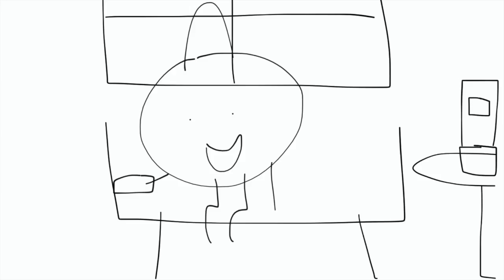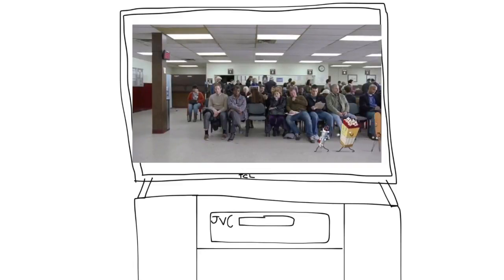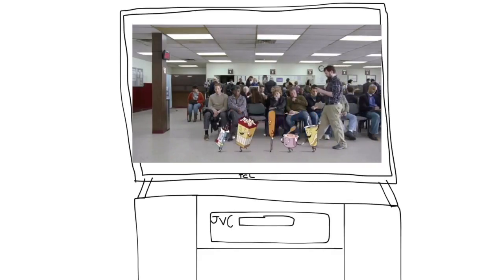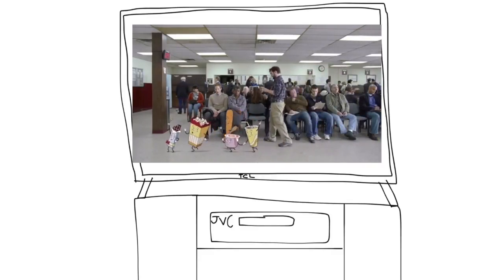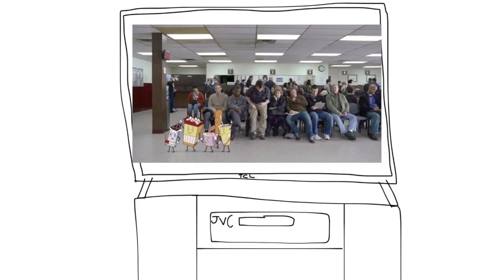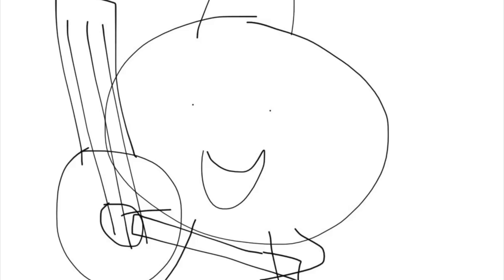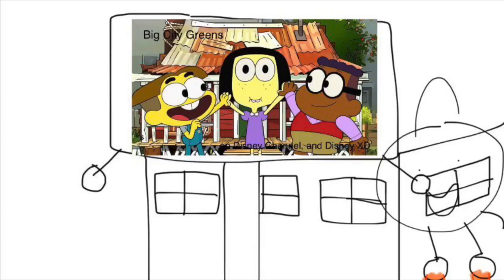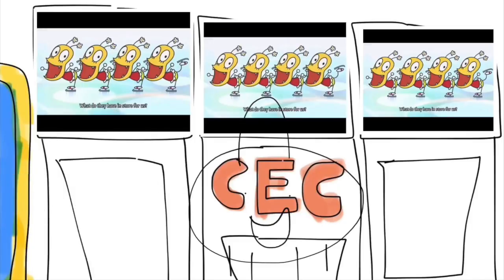Junior goes to the DMV to get his car and Gets Grounded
Junior just go to the DMV and he gets his car, Junior drove his new car, and the full tank of gas, Nathaniel and Robot tries Junior's new car, and they drove to Coronado, and the battery is dead because the car can't move, and they pushed the new car, and the new car hit by a car, and the new car goes to the water and the new car is broken, and they go back to the DMV and they got kicked out, later, at Junior's House, he got grounded and trouble.